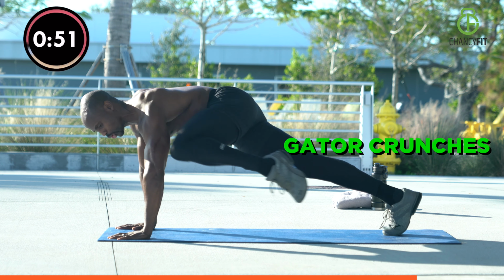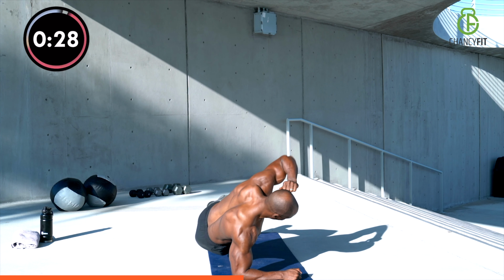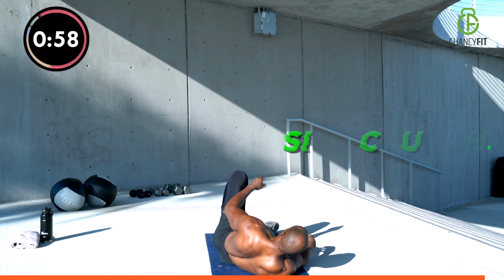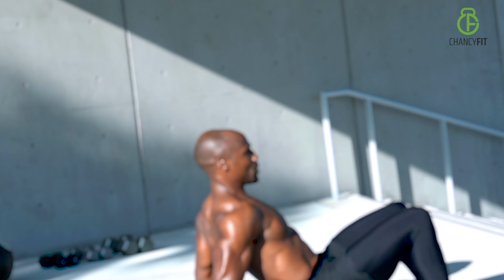10 MINUTE INTENSE ABS WORKOUT (NEW ABS) | FOLLOW ALONG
10 MINUTE INTENSE ABS WORKOUT (NEW ABS) | FOLLOW ALONG will get your abs in shape, burn fat, and keep you motivated none-stop. The workout is intense and will burn your abs for 10 minutes as long as you (follow along!!). This is one of the best most intense follow along abs workout you will experience! (FOLLOW ALONG!!)

ABS ABS Abs:
(Follow along Intense abs)
10 exercises, 60 seconds non-stop, 2 sets, 60 seconds rest( rest for 60 seconds after all 10 exercises are completed than repeat the entire 10 one more time non stop)
Here is the workout:

00:00 Intro Abs exercise #1 Gator crunches
0:49 Abs exercise # 2 Side Plank(elbow + knee)
1:26 Abs exercise #3 Side bridge
2:12 Abs exercise #4 Side crunches
2:46 Abs exercise #5 Crab leg lift
3:07 Abs exercise #6 Jack knives
3:28 Abs exercise #7 Bicycle
3:47 Abs exercise #8 Reverse crunches
4:06 Abs exercise #9 Crunch toe taps
4:28 Abs exercise #10 Flutter kicks